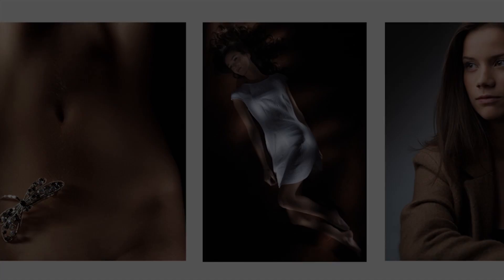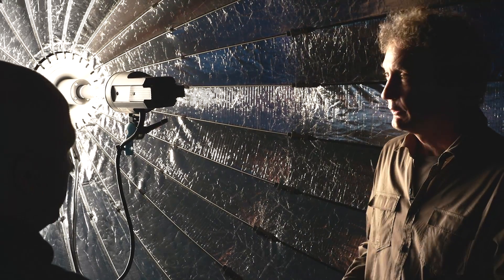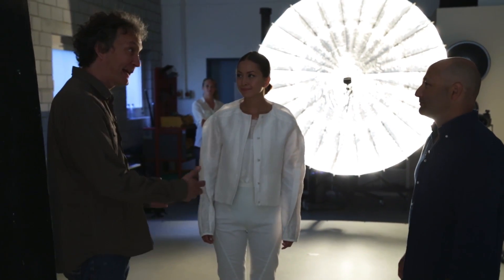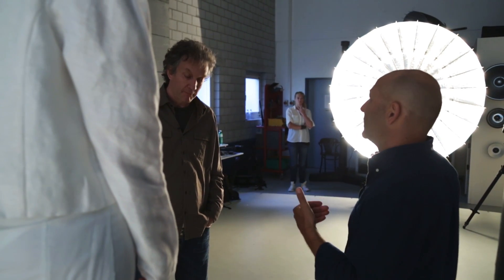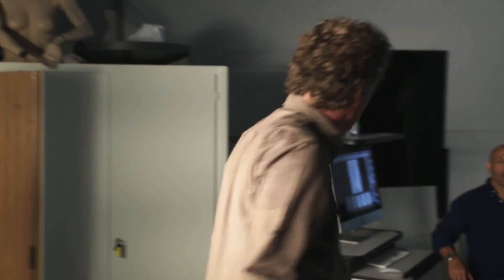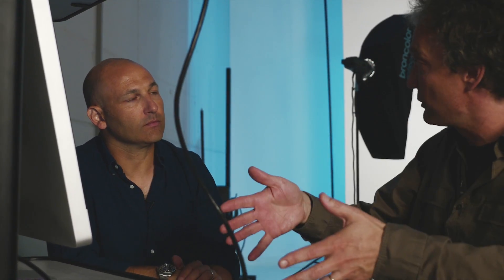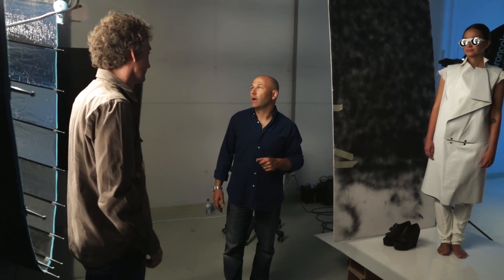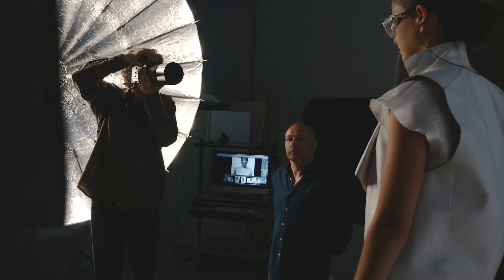How to shape light using Para lights by Karl Taylor.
Welcome to Part 5 of Broncolor's "How To" series.

On this occasion, I travel to Broncolor's studio in Switzerland and meet up with Urs Recher (Bron's in-house photographer and consultant) to shoot the latest in this series of photography training videos.

Our model Sharon is wearing white against a white background for this "How To" video. We demonstrate the versatility of the Broncolor's Para 222 with a selection of the many types of shot that can be achieved using this amazing light.

Karl

For Professional Photography Courses (Now With Instant Access Digital Streaming and instant download for your computer) check out my Professional Training Courses.